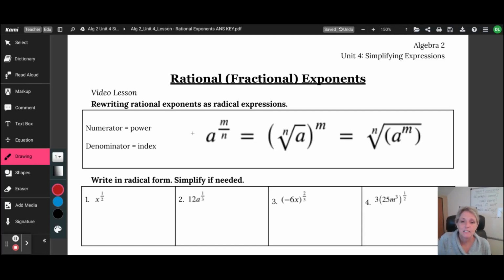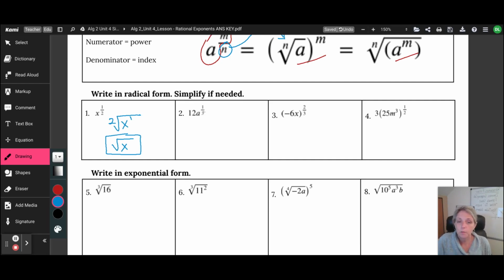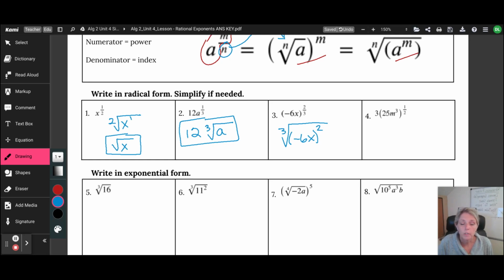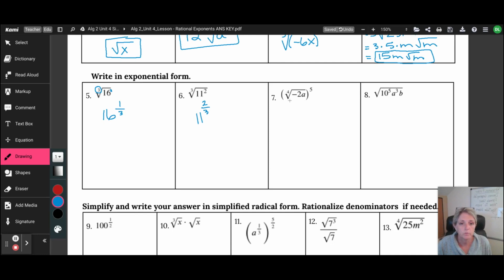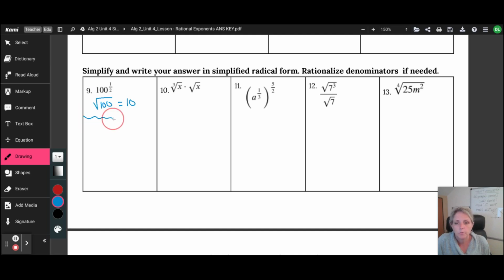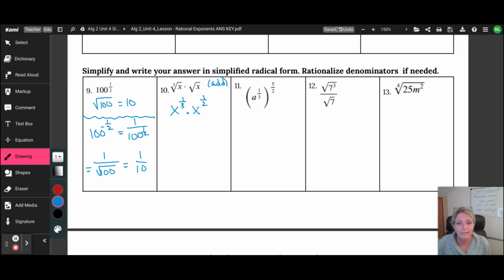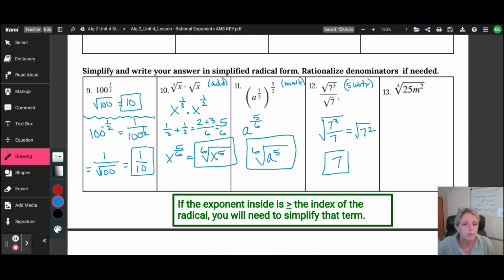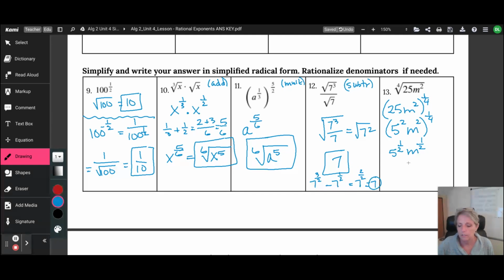A2_6.1.1_Video Lesson - Rational Exponents